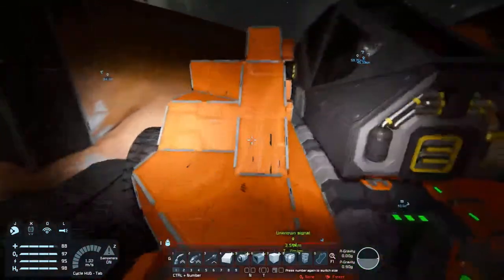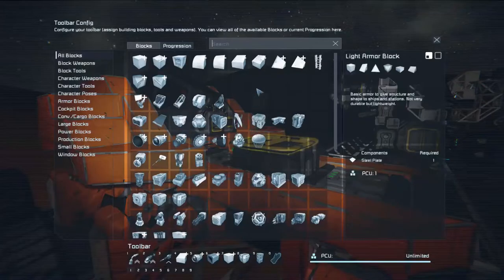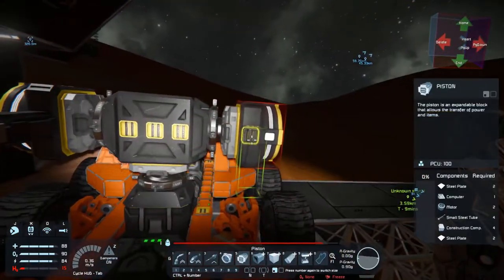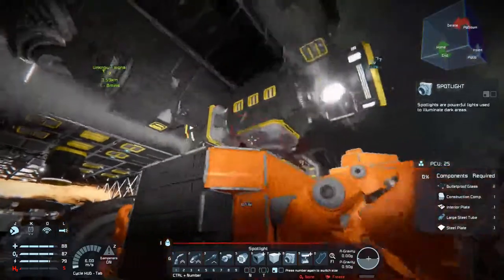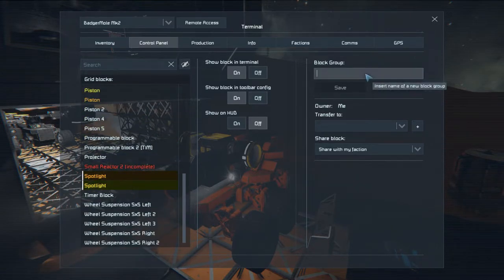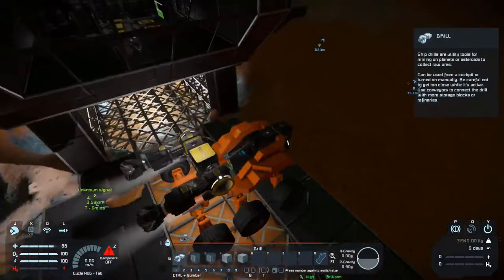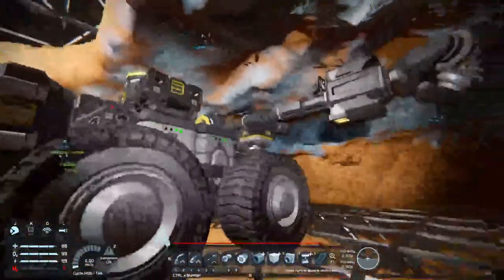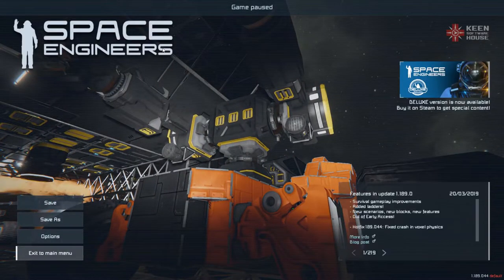BadgerMole mk2: turret tutorial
a lot of people have been having trouble with the turret setup on the vehicle so i made this little tutorial video to explain it.